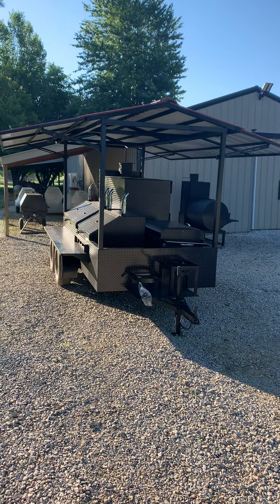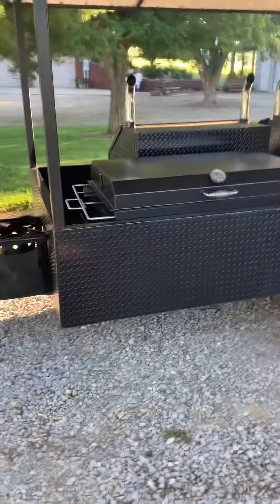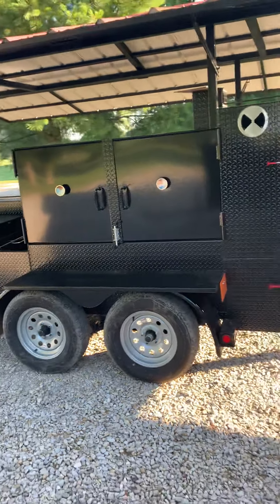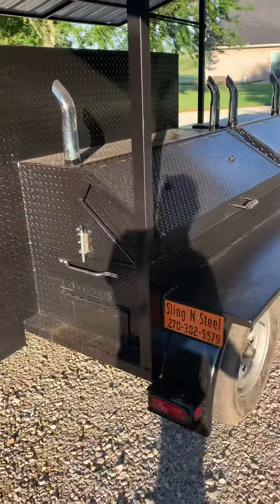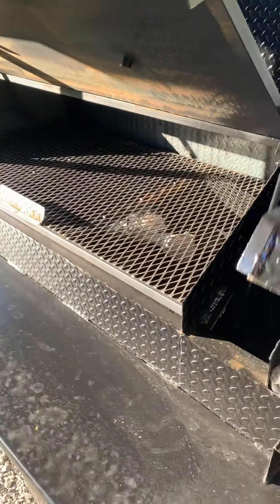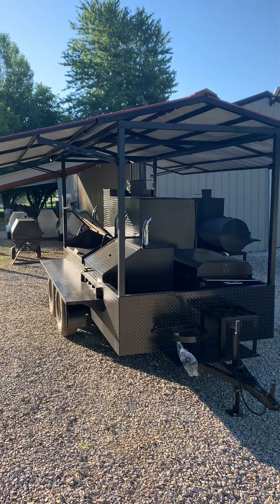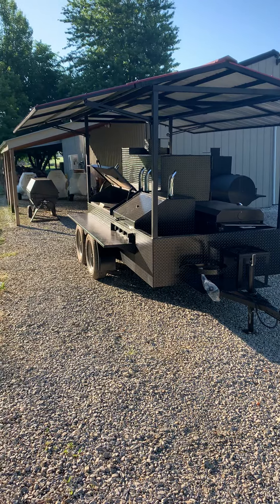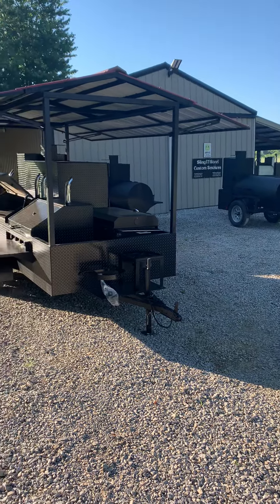Sling’N’Steel Custom Smokers